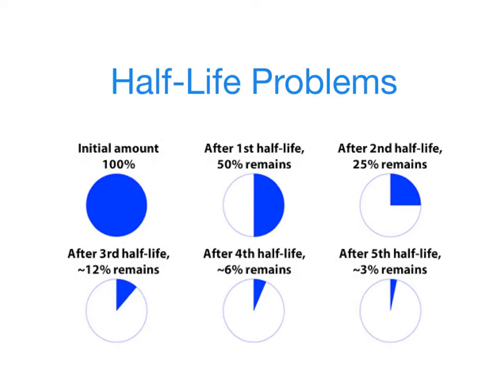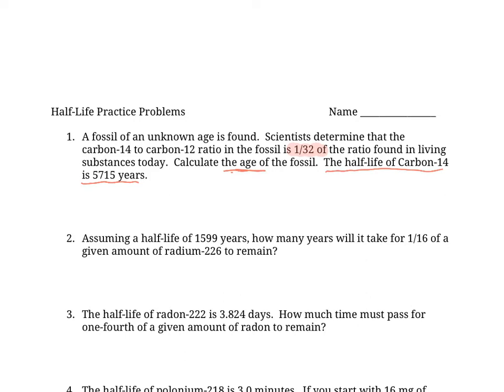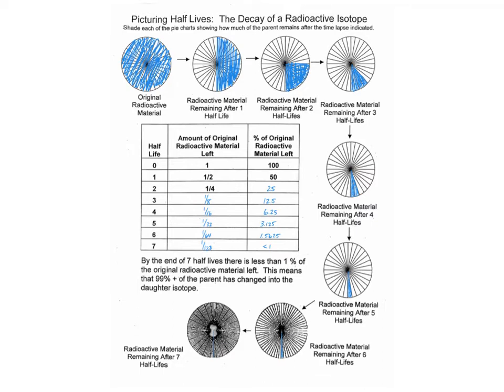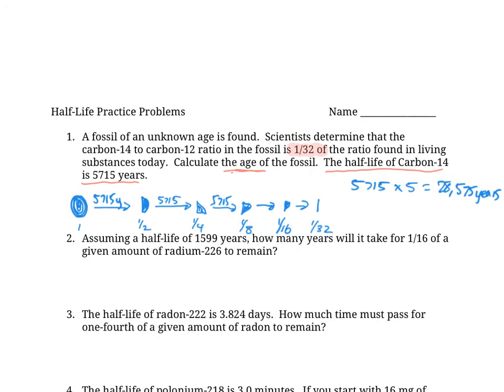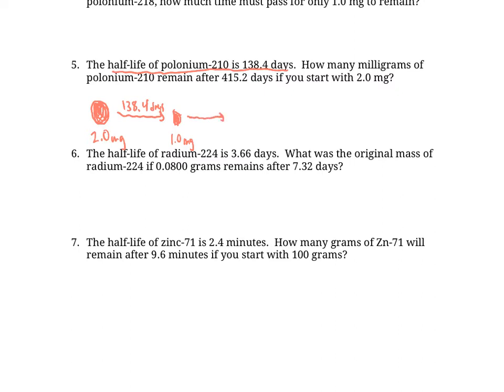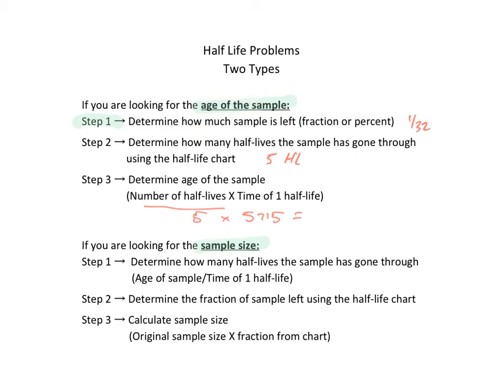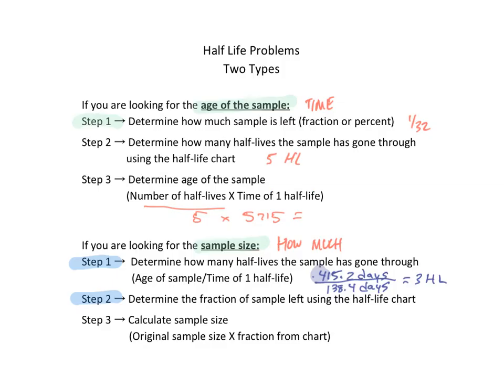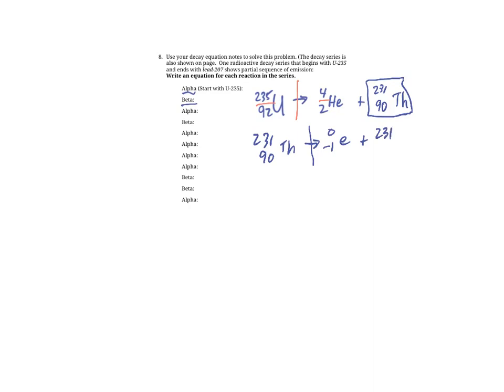Half Life Problems